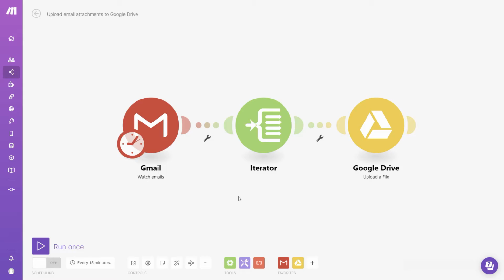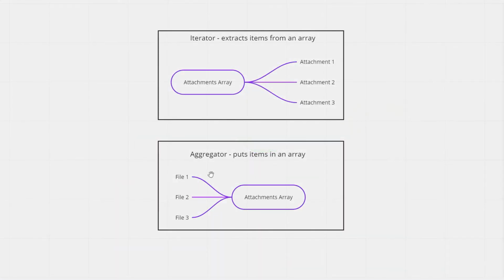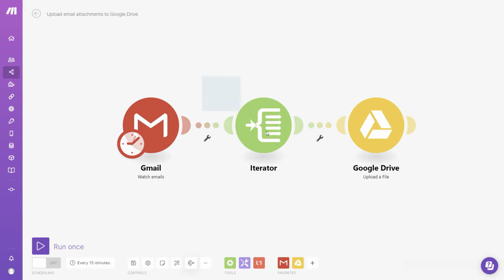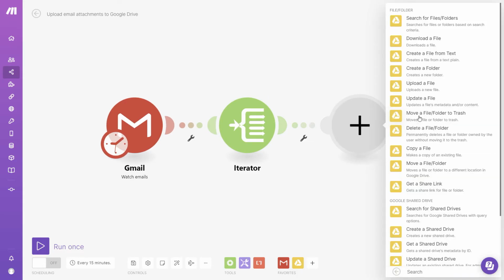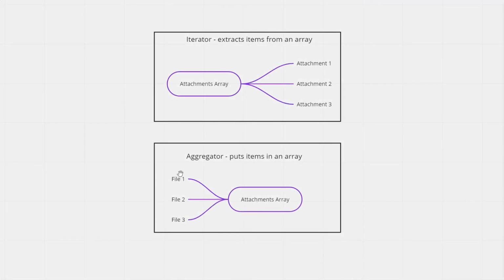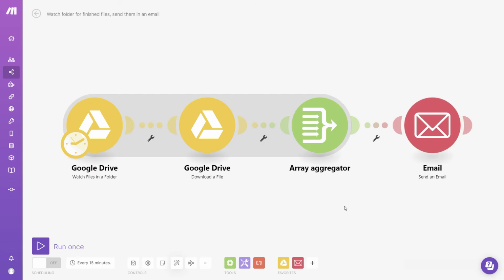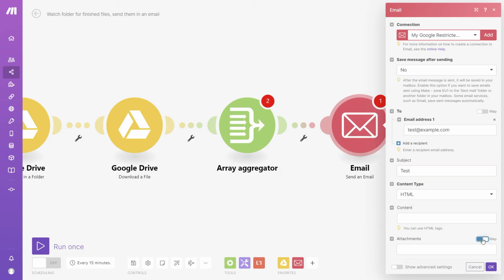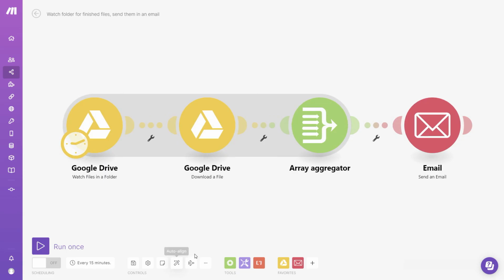Make - Data Iterator & Array Aggregator | Combining and Separating Bundles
Unlock the power of automation! 🚀 In this video, we'll guide you through using the iterator and aggregator modules in make.com (formerly Integromat). Say goodbye to manual data handling and streamline your workflows effortlessly!

- How to separate bundles of data using the iterator module
- Combining multiple items into an array with the aggregator module
- Real-world workflow examples: managing email attachments and sending bulk emails from Google Drive

With simple steps, you'll master these essential modules to enhance your business process automation.

📌 **Key Points:**
- Extract items from an email attachment array for seamless Google Drive uploads
- Combine separate files into a single array for sending emails with multiple attachments
- Understand arrays, data processing, and no-code automation

Join us on this journey to optimize your integration strategies! 🔔

00:00:05 Introduction: Workflow Data Management
00:00:21 Example Workflow Overview
00:00:41 Understanding Data Arrays
00:01:10 Iterator Module Explained
00:02:10 Setting Up Iterator in Make.com
00:02:15 Aggregator Module Use Case
00:03:05 Building Workflow with Array Aggregator
00:03:44 Aggregator Module Setup
00:04:09 Summary: Using Iterator and Aggregator